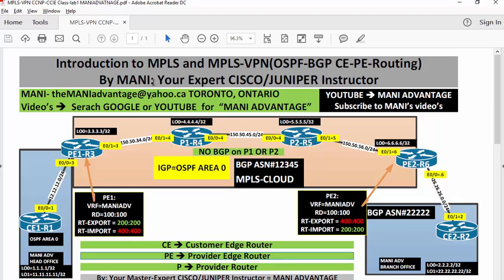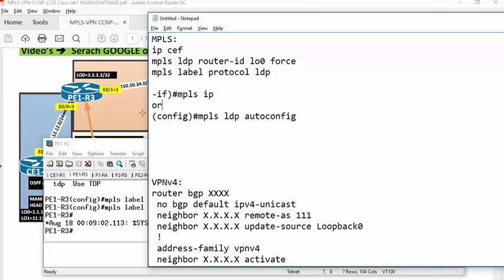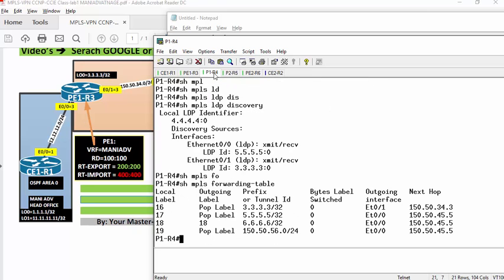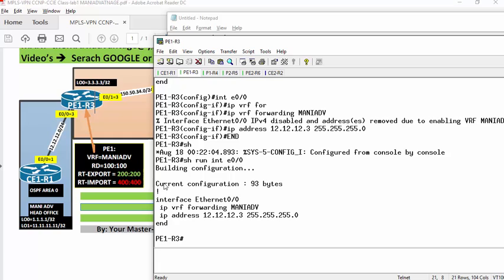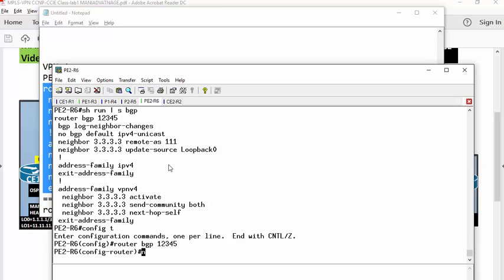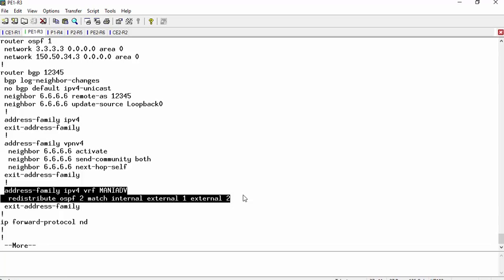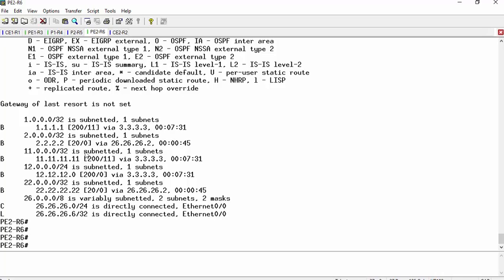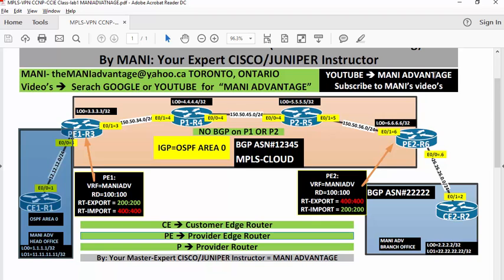CCNP CCIE MPLS VPN VIDEO MANI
MANI-ADVANTAGE  MPLS-VPN CCNP-CCIE Introduction video
MANI - Your Expert-Master Cisco/Juniper Instructor, Toronto.